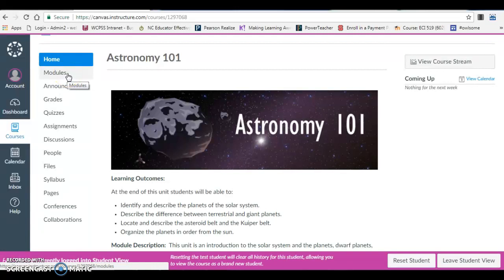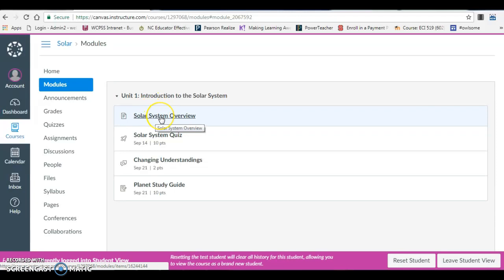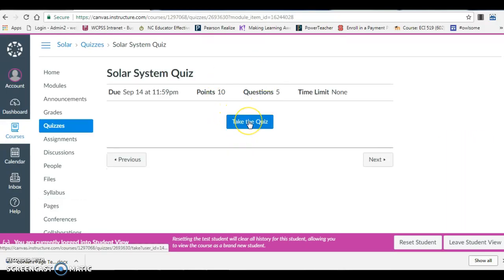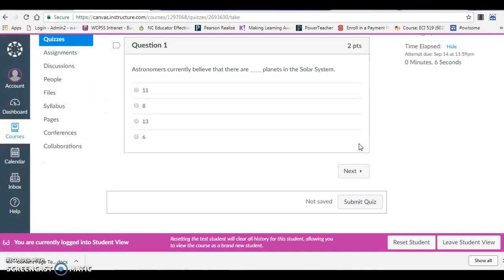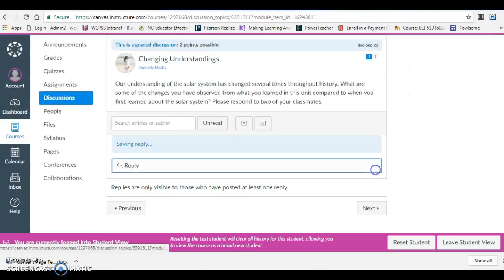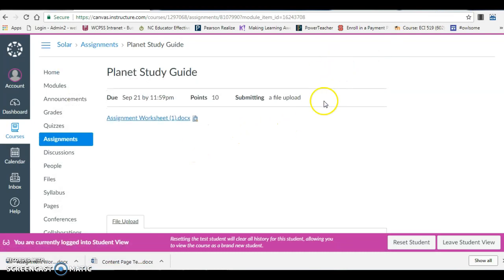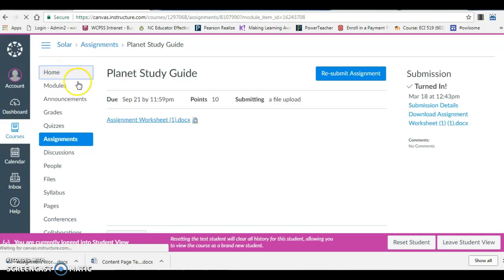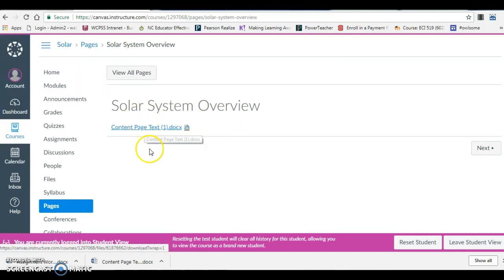Navigating through Canvas